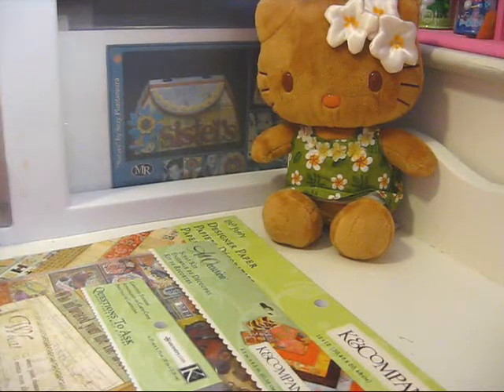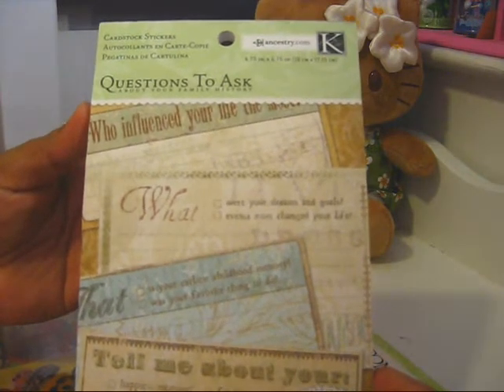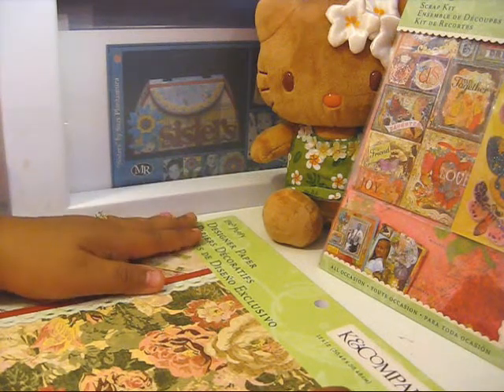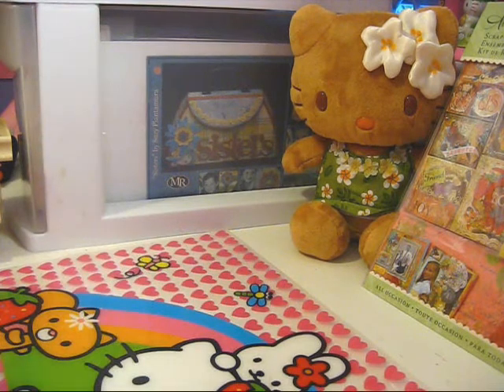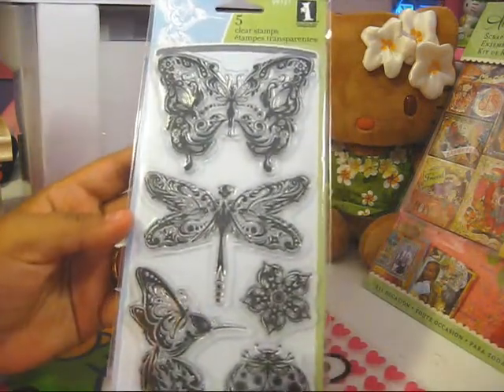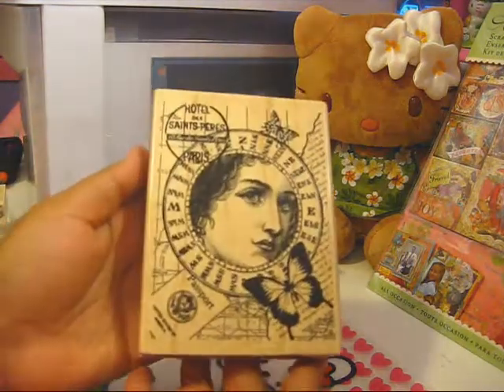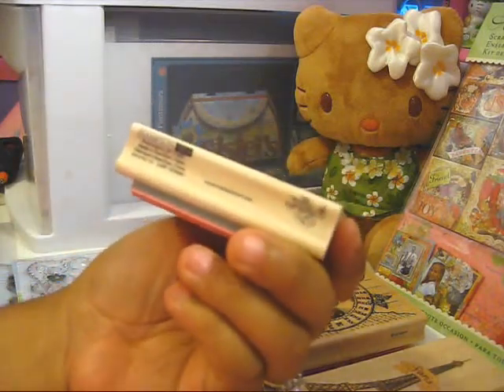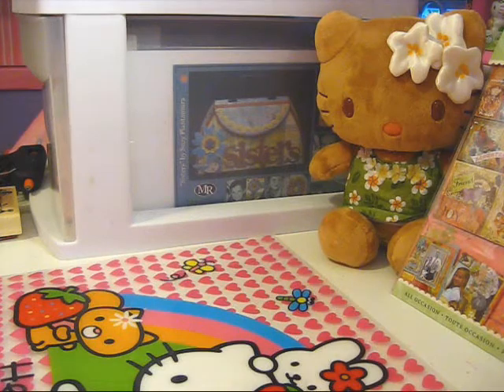Michaels Shopping Haul 062710